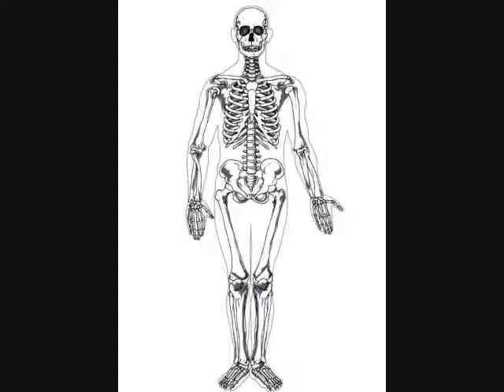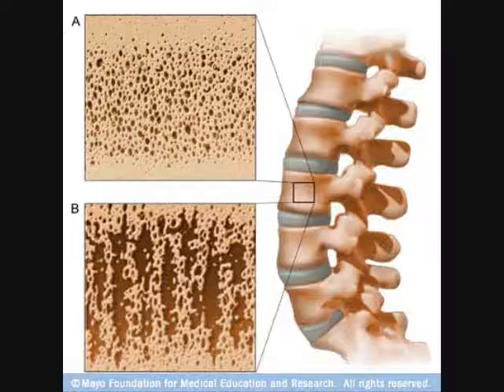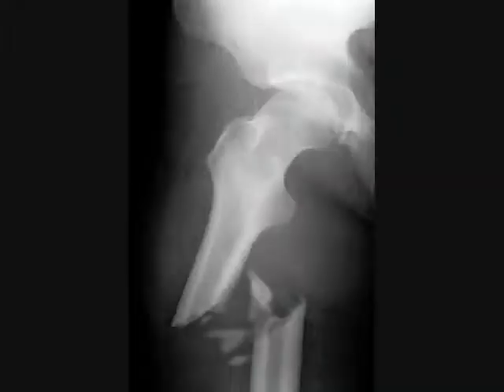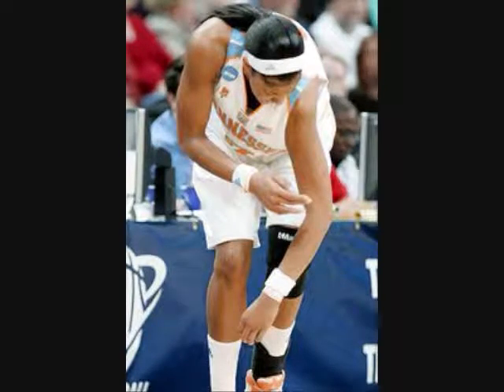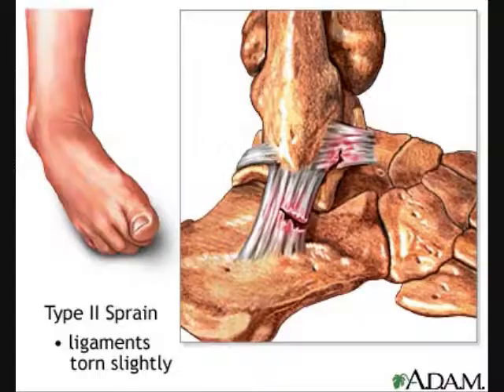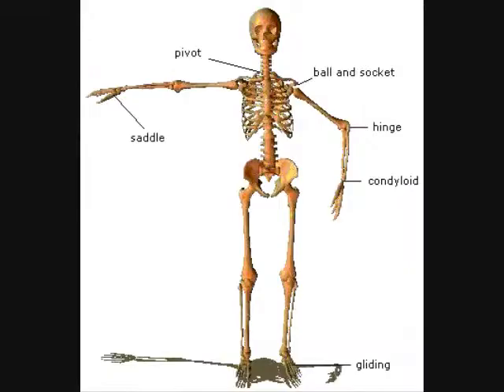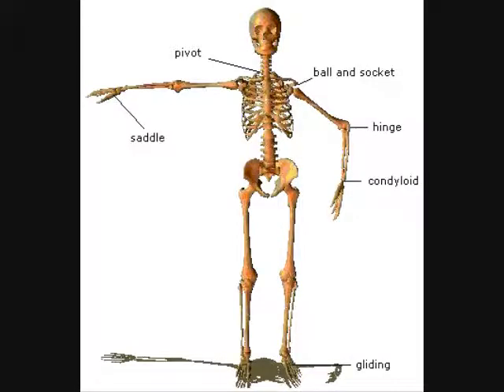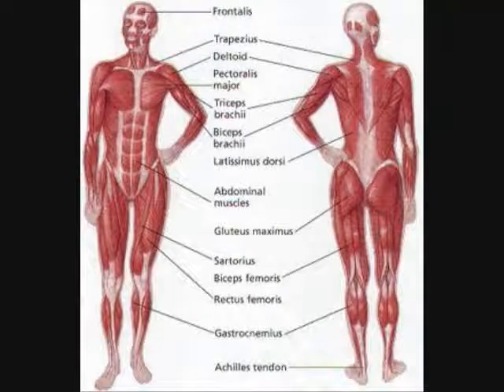Musculoskeltal System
not really